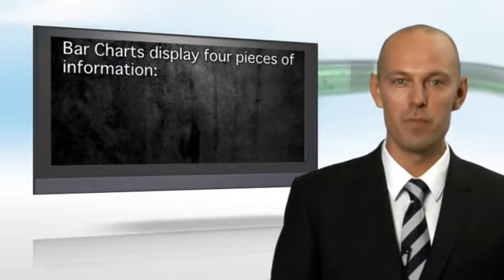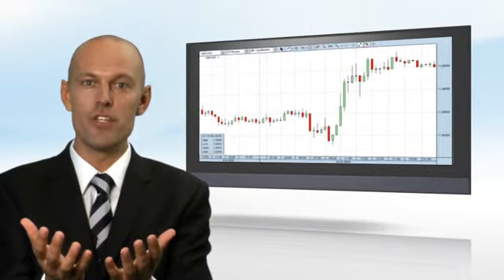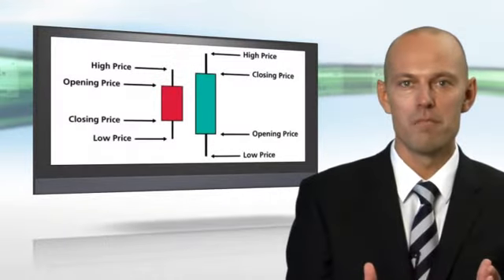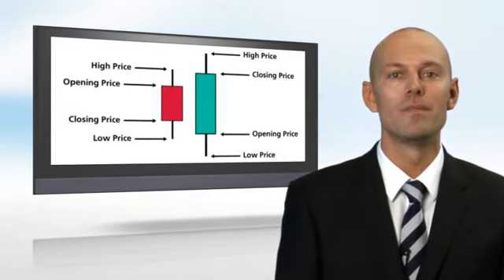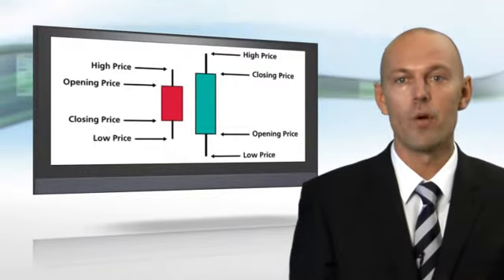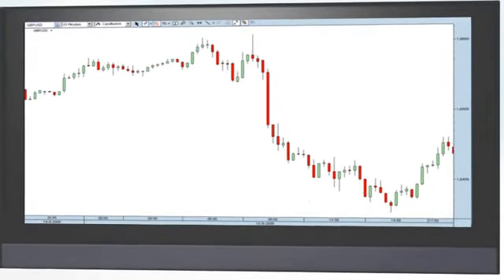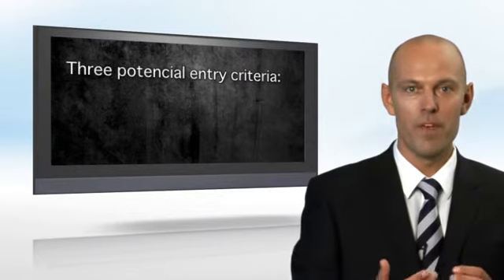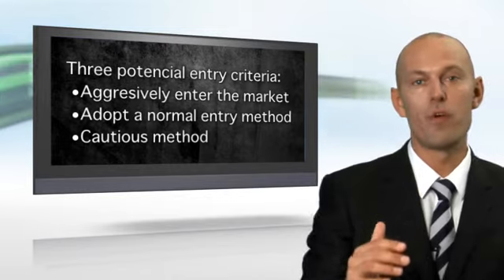Candle Stick Charts - Chapter 5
Trade using Candle Stick charts.